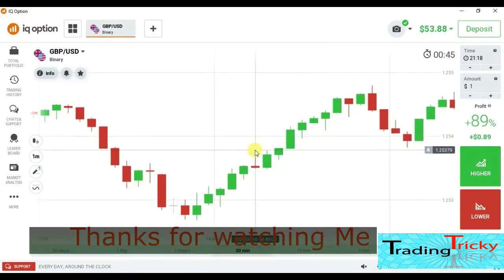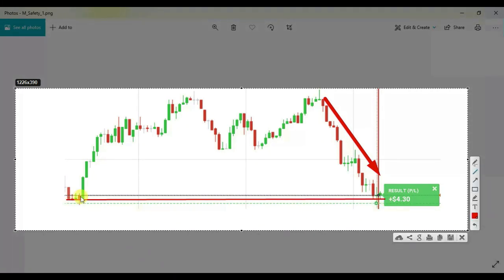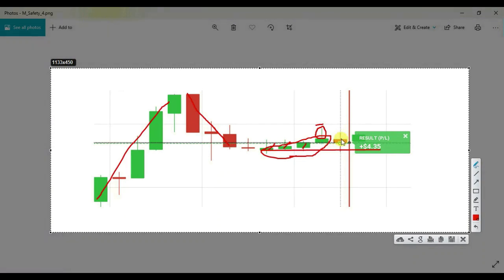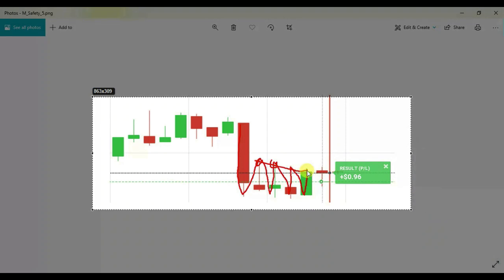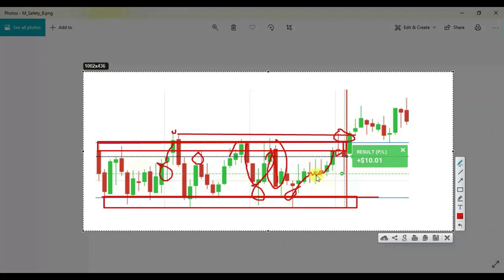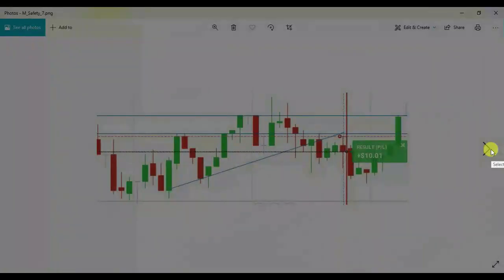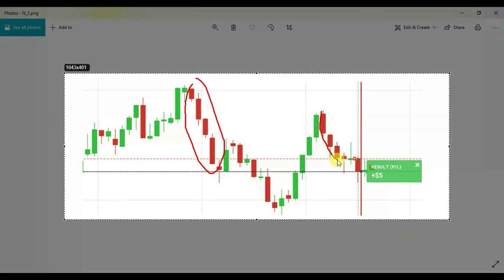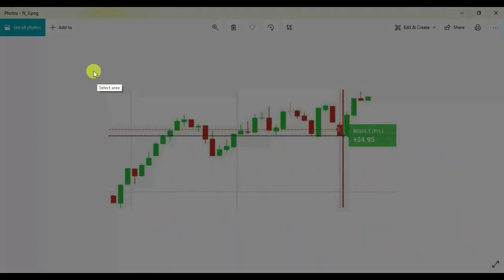What is Margin of Safety on binary Trading | When and how to use Margin of Safety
***Complete course of educational video***
*** Account Management ***
*** Signals service ***

1 minute trading strategy, Scalping strategy, Short trading strategy, Profitable trading strategy, Binary trading strategy,
Trade on every candles, Live trading strategy, Want to analysis the market. Candlestick Psychology, How to predict next candle, Support and resistance,
Predict market movement, Candlestick behavior, Best scalping strategy, Trading strategy for beginner, forex chart analysis,
When to stop trading, secret of, how to, how can, predict, movement, candle, market

If you are about to know very deeply about forex and binary trading. Then you are right place.